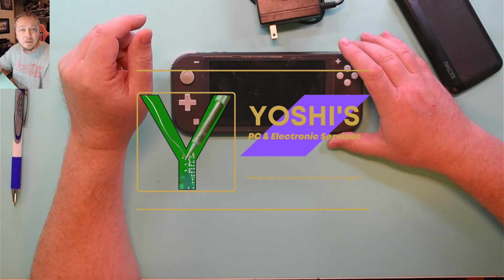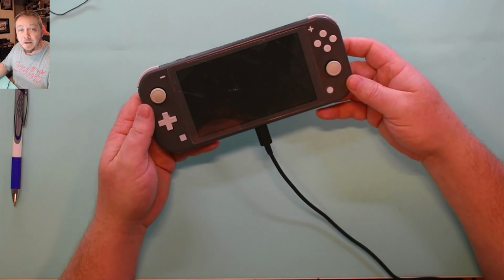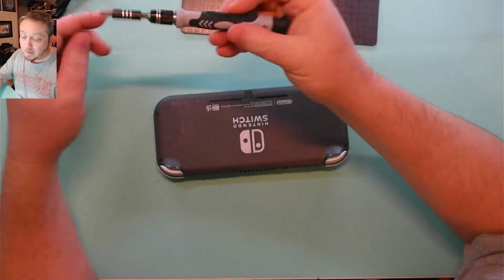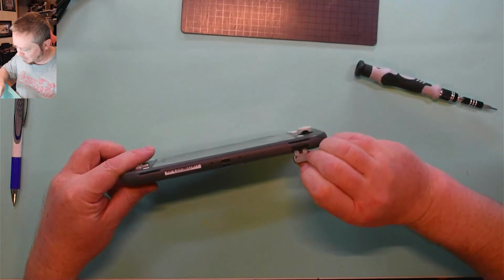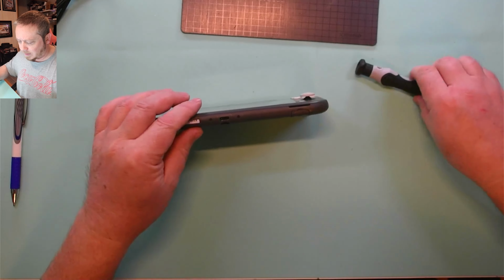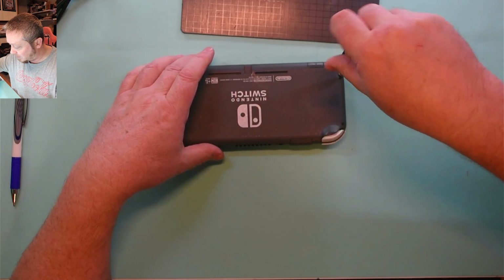POWER! Nintendo Switch Lite - No power - M92T36 Chip - Shorted Capacitors - FIX!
Nintendo Switch Lite was brought in by customer. No power when plugged in to adapter. They bought a new adapter and same problem. Test, disassemble, test with multimeter - shorted caps on chip M92T36, test with thermal camera - high temp on M92T36 chip, replace M92T36 chip, assemble and test.

Isopropyl Alcohol Electronics Cleaner 99.9% pure, anhydrous.
MG Chemicals No.824-1LCA 945ml, from local electronics store.

Comments will ensure I am giving you the best quality videos.